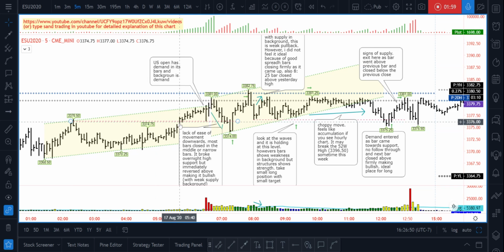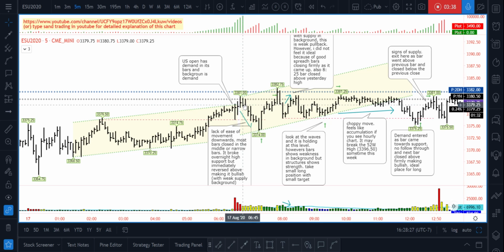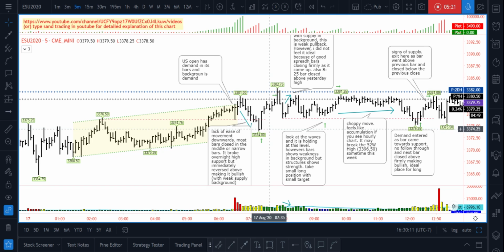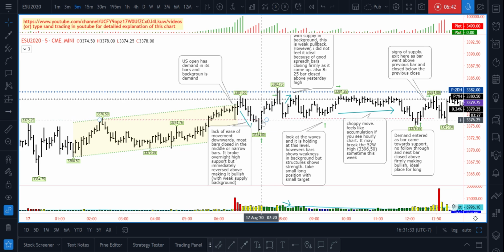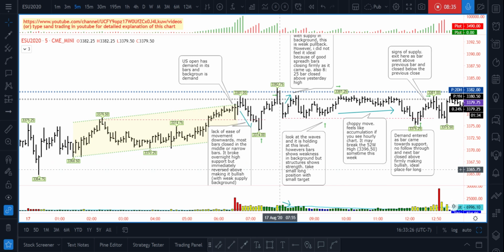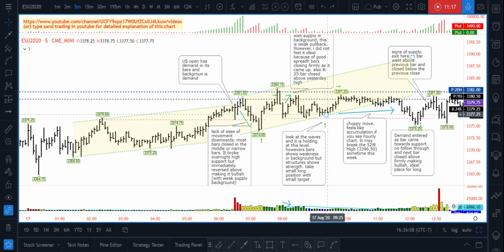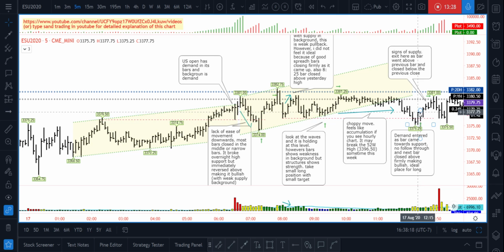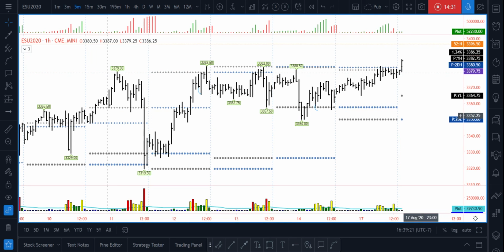Aug 17, 20 - ES Futures - Wyckoff chart Reading by sand trading